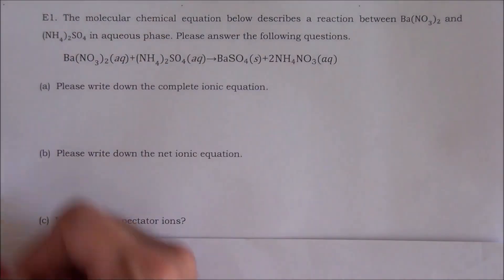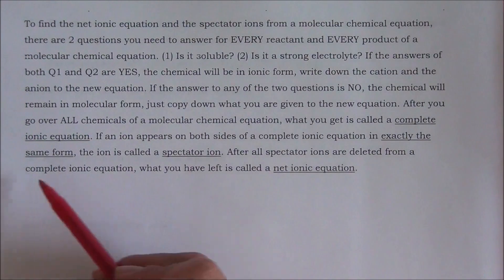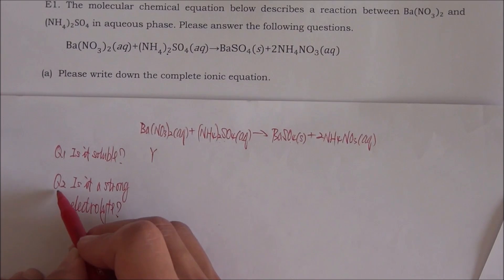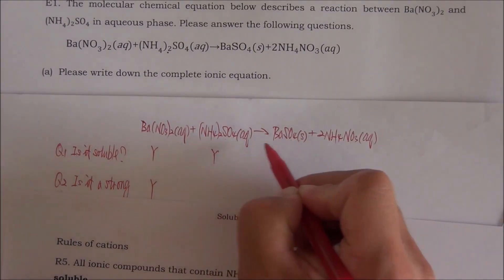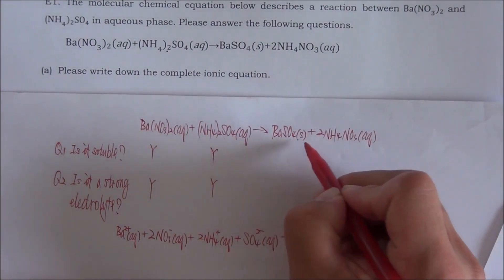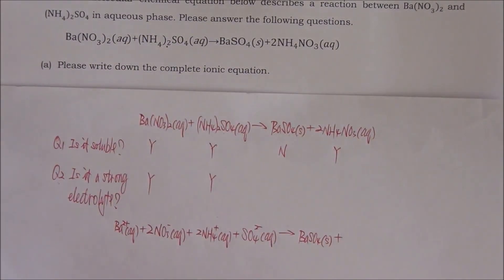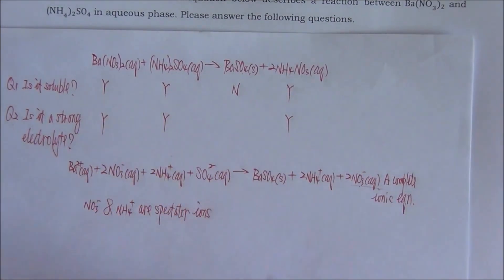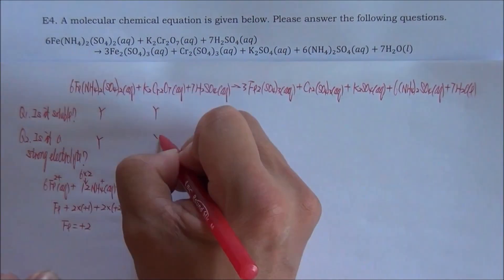Net Ionic equation and spectator ions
This video teaches you the concepts of molecular chemical equation, complete ionic equation, net ionic equation and spectator ions.